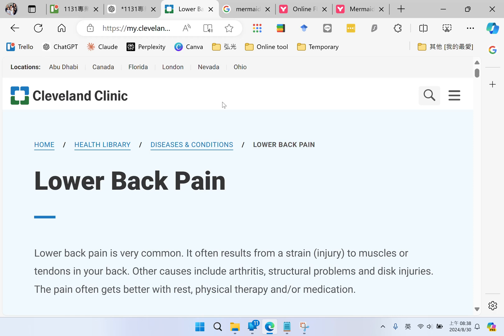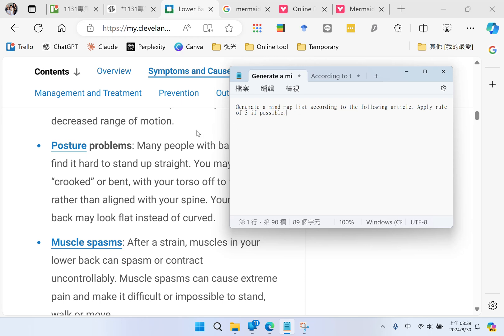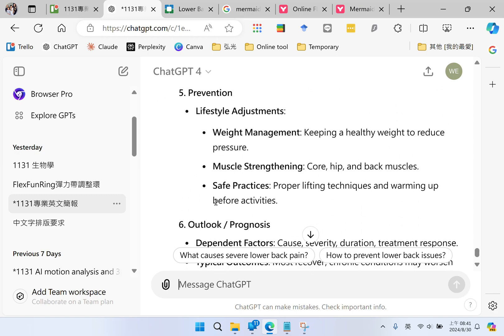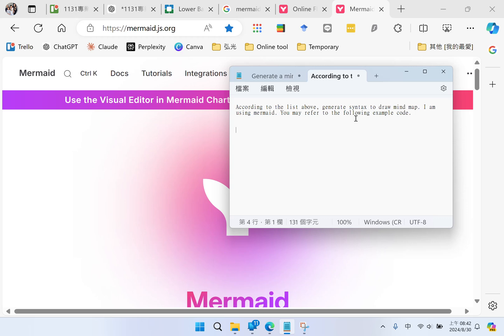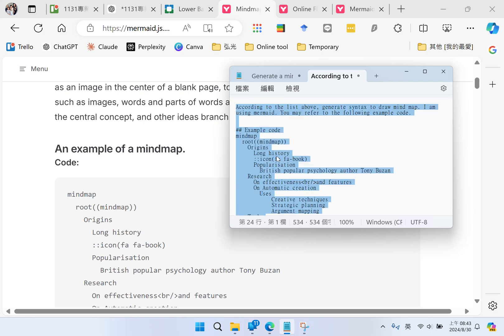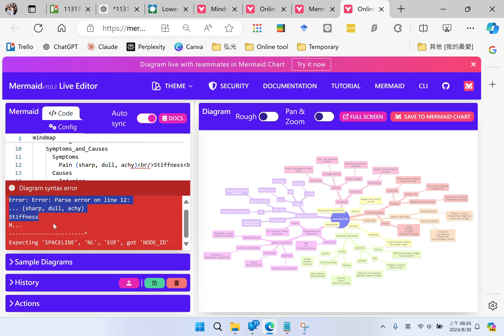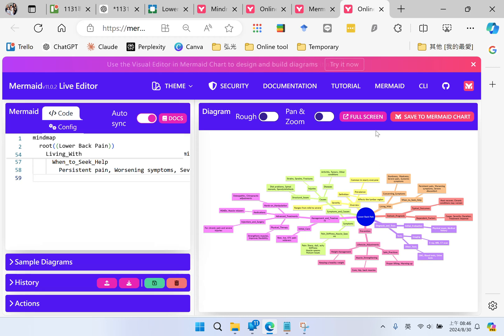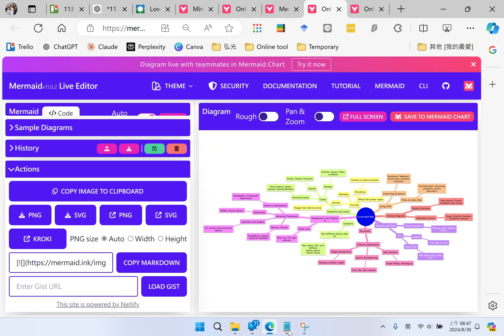Draw mind map using ChatGPT and Mermaid (with pre-class task)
1. Pre-class task:
Draw a mind map according to the following web article using mermaid, and upload your mind map to the TronClass.

3. Prompts demo
Generate a mind map list according to the following article. Apply rule of 3 if possible.

According to the list above, generate syntax to draw mind map. I am using mermaid. You may refer to the following example code.